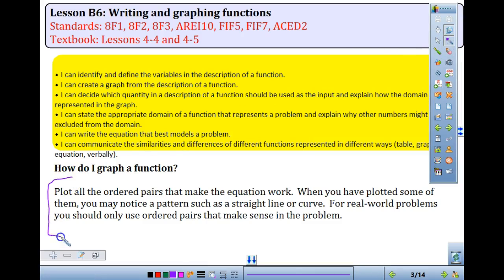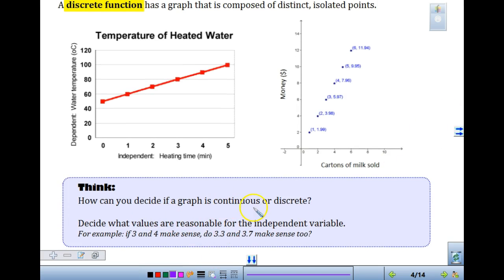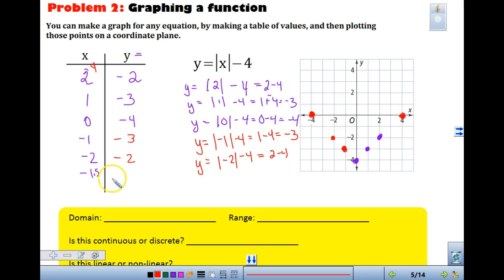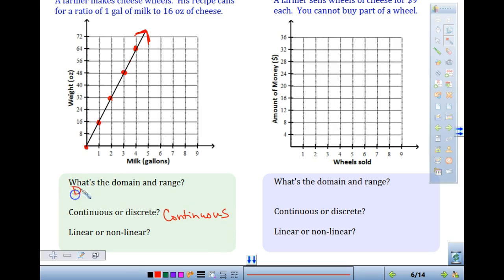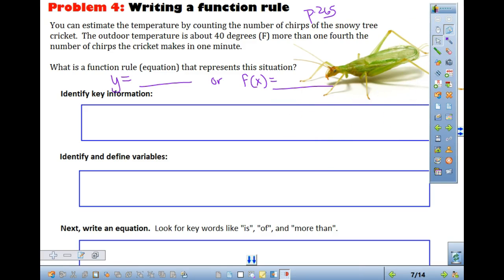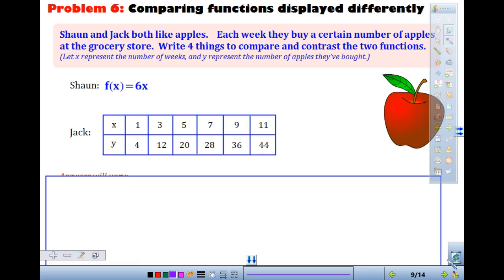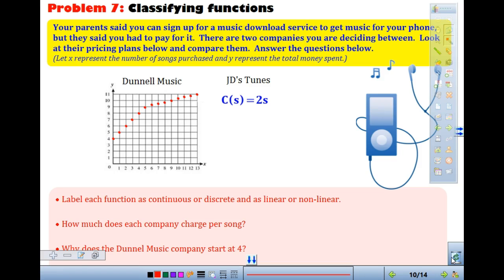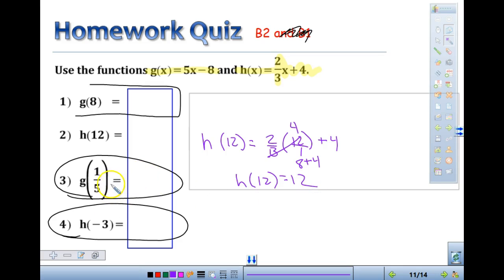Alg B6 write function 2017